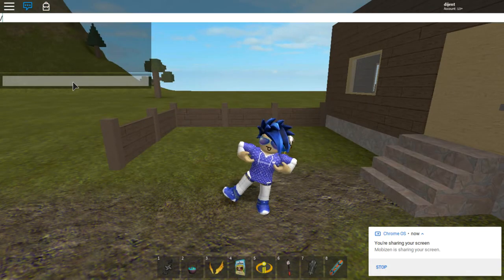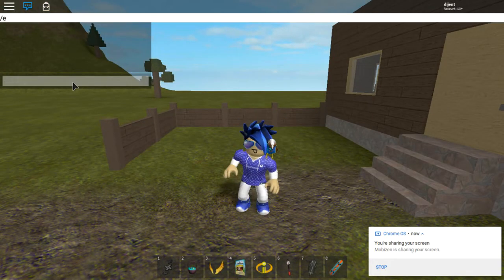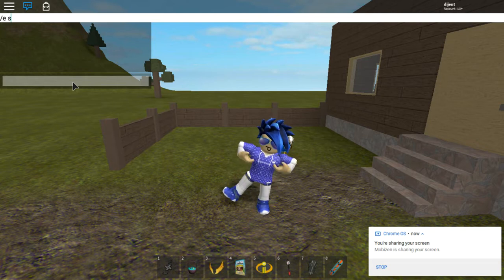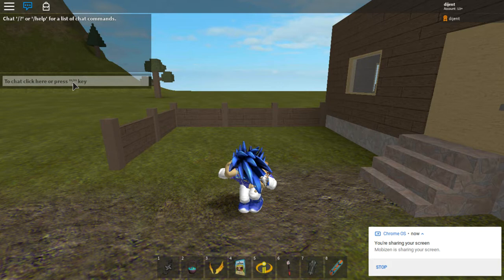ALL /E EMOTES!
these are all /e emotes!